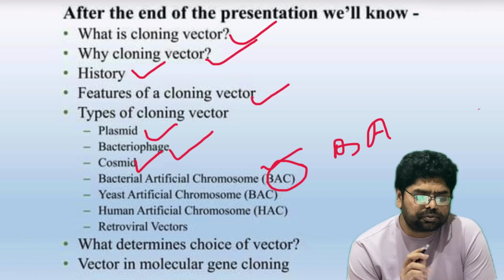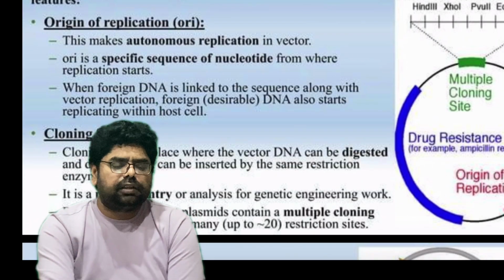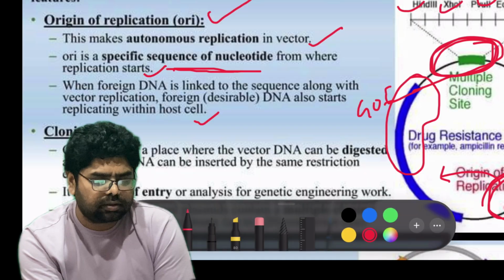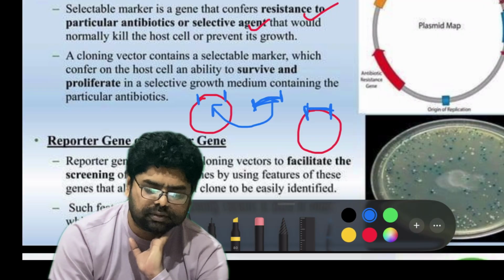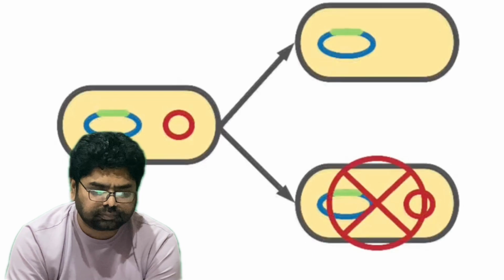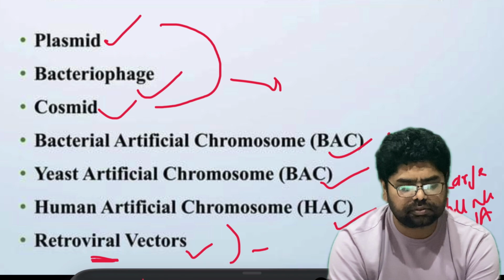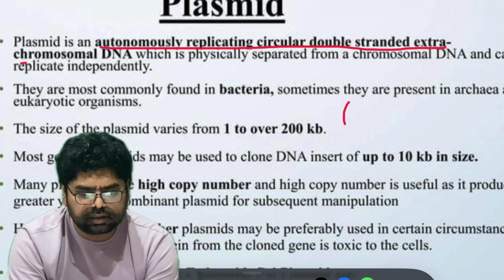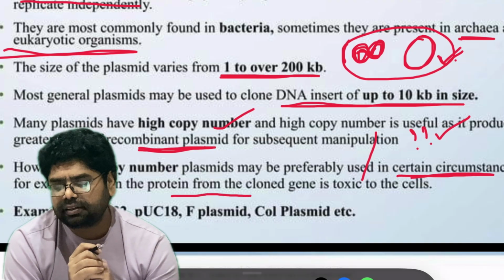Cloning Vectors Explained | Part 3 | CSIR NET • GATE BT XL • IIT JAM made easy!!!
In this video, we cover Types of Vectors in Gene Cloning – PART 3, explained in a clear, conceptual, and exam-oriented manner for CSIR NET Life Sciences, GATE Biotechnology (BT & XL), and IIT JAM Biotechnology.
This part focuses on the features of an ideal cloning vector, selectable markers, reporter genes, and Yeast Artificial Chromosome (YAC) with diagrams and examples.
✔ Features of an ideal cloning vector
✔ Origin of replication (ori)
✔ Multiple cloning site (MCS)
✔ Selectable marker genes
✔ Reporter genes (Blue-white screening)
✔ Yeast Artificial Chromosome (YAC)
✔ Exam-focused points & PYQ relevance
🎯 Best For
• CSIR NET Life Sciences
• GATE Biotechnology (BT / XL)
• IIT JAM Biotechnology
• MSc / BSc Biotechnology students
📚 Join ALL ABOUT BIOTECHNOLOGY (Free Learning & Updates)
If this video helped you:
📌 Watch Previous Parts:
▶ Part 1 – Basics of Cloning Vectors
▶ Part 2 – BAC, YAC, Expression Vectors